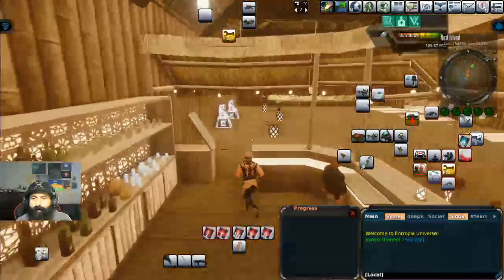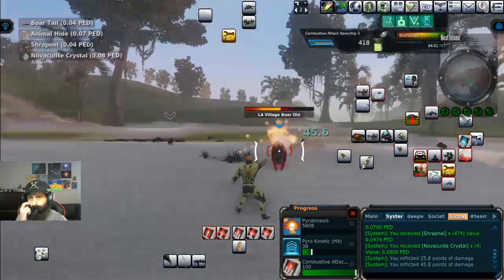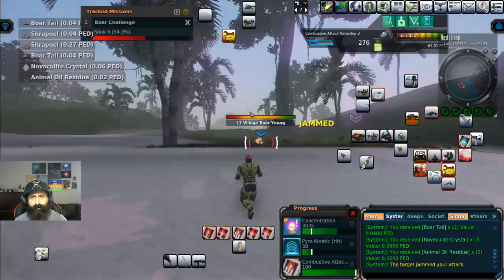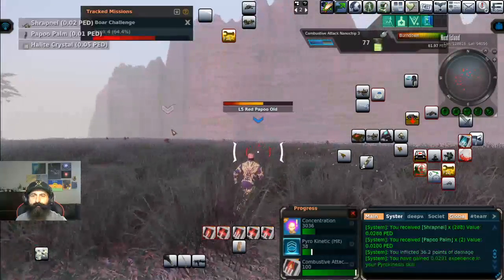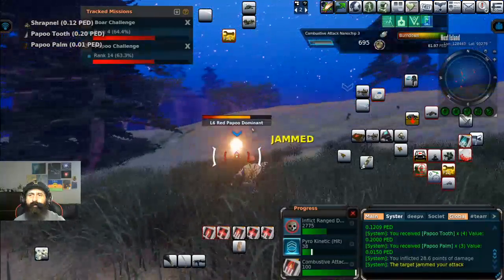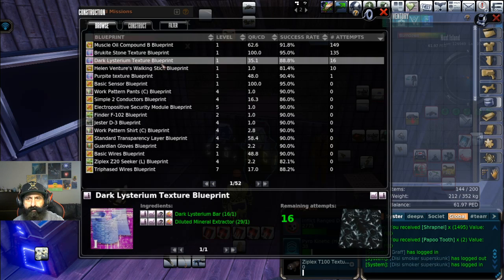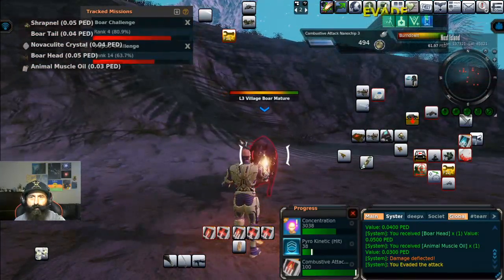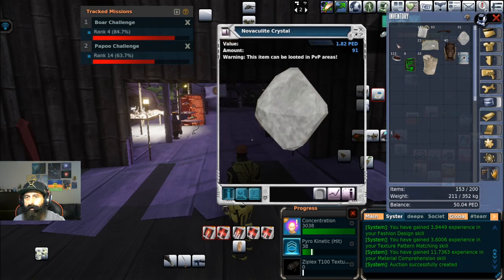Entropia Universe, Next Island Village Boar Hunt VS. Red Papoo, Looking for Markup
In this episode we hunt Village Boars and Red Papoo in search of high markup drops.  It becomes apparent very quickly which mob is better for hunting for markup.  We also texture up a fancy helicopter and load it to the auction at TT price for someone to buy.